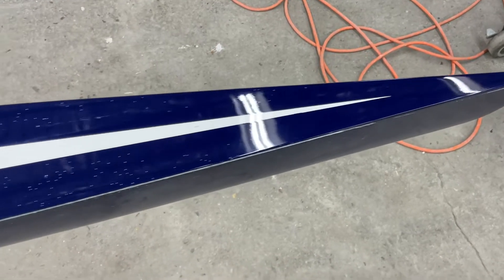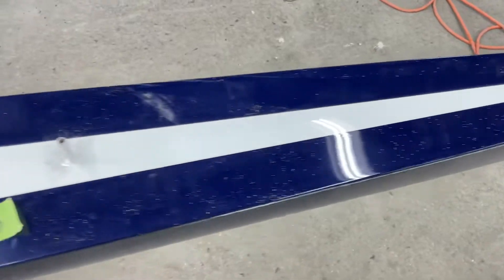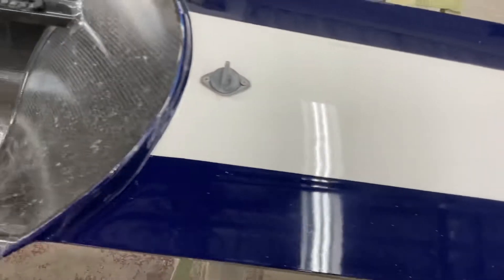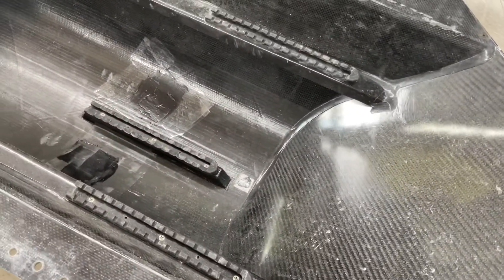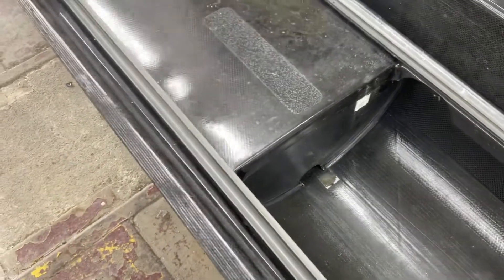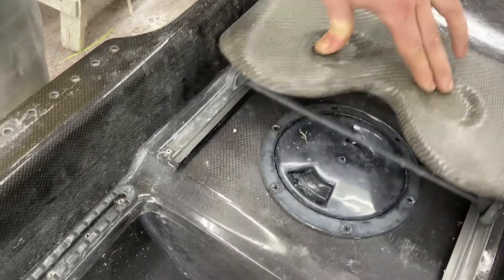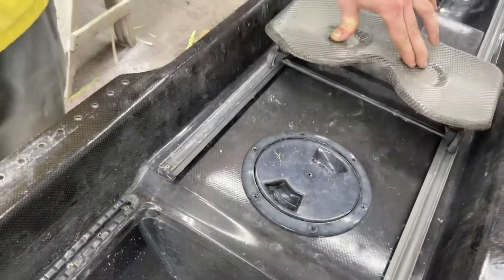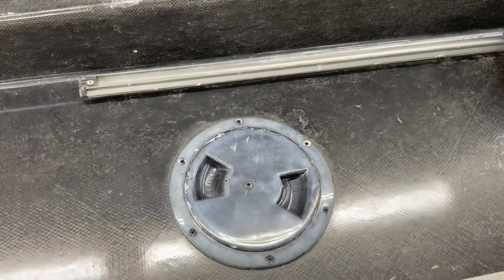Hudson 2- Christian Brothers 2465 Assessment